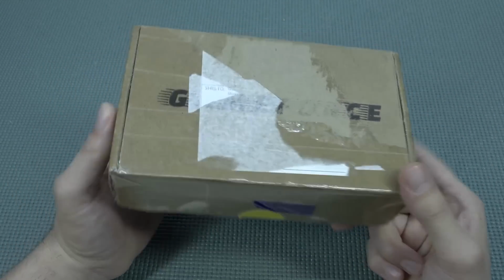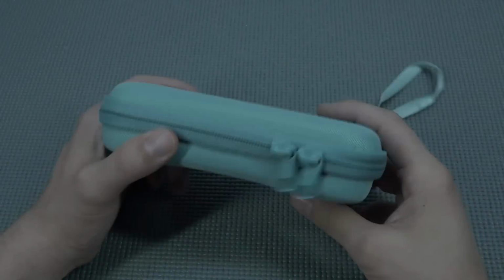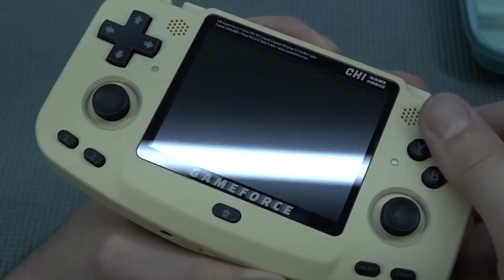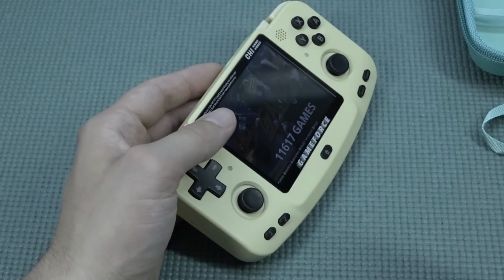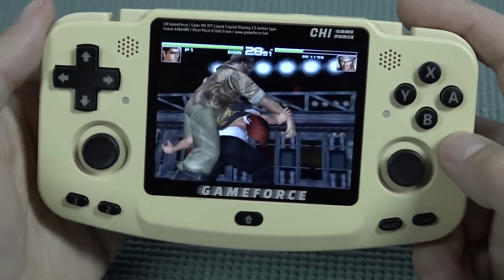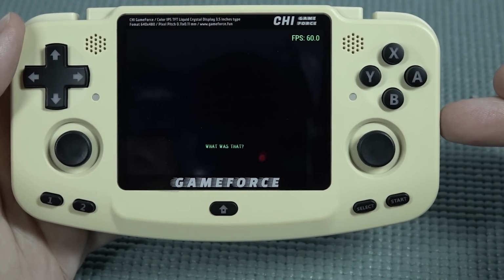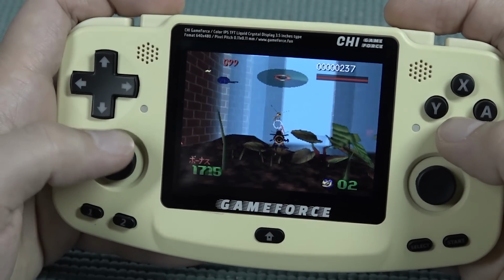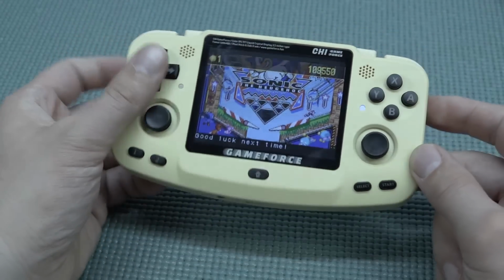The GameForce Retro Emulation Handheld in 2022 !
Time to dust of this awesome piece of Ali-Express tech and see what it can play in 2022 and is it still worth buying ? It looks cool, plays comfy so that is a good start !

Other solutions !